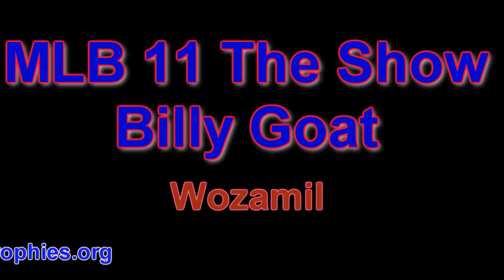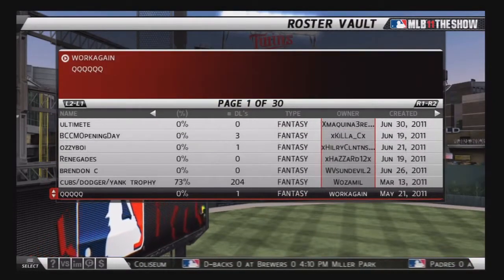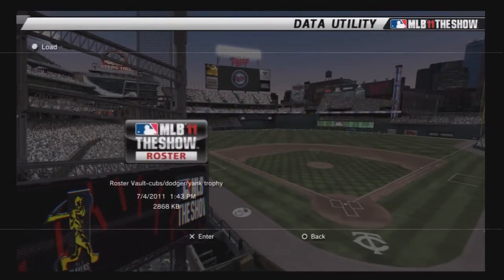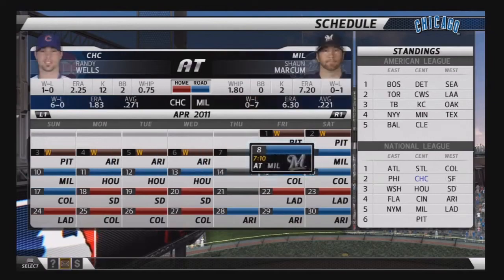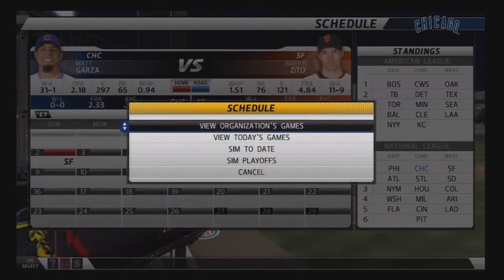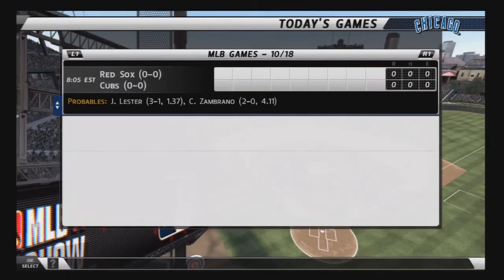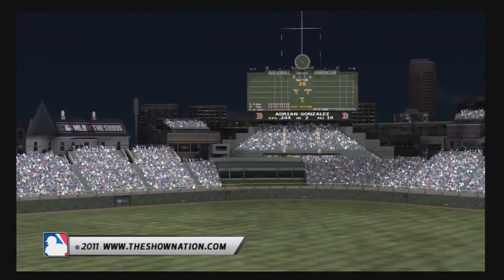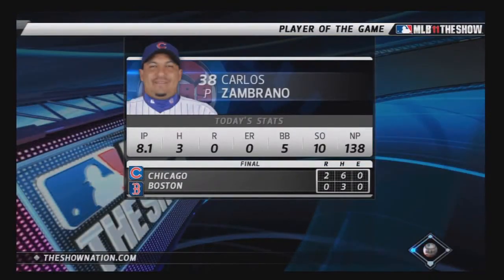(HD) MLB 11 The Show ~ Billy Goat ~ Trophy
PS4T